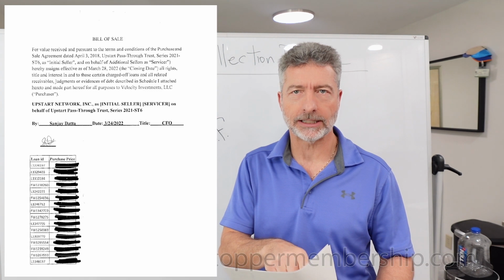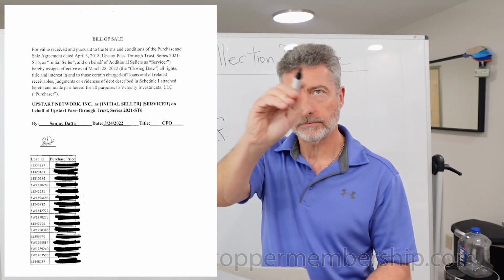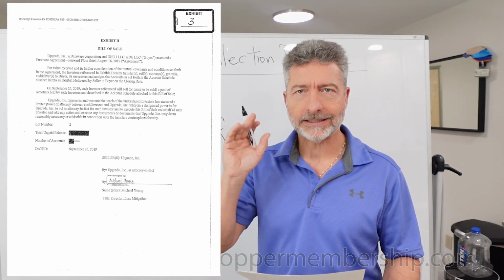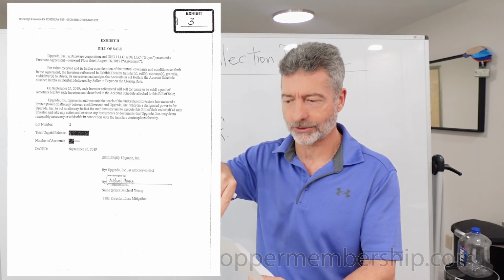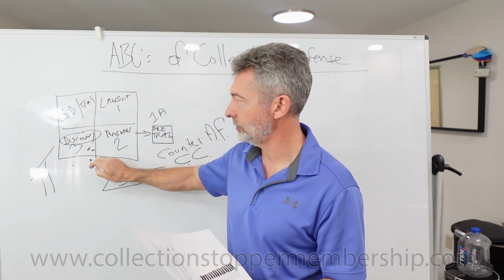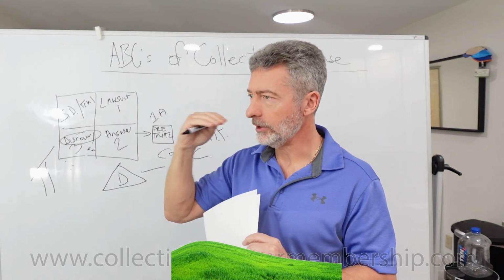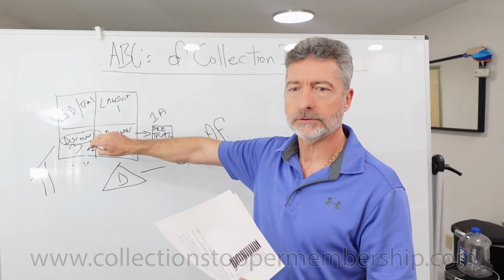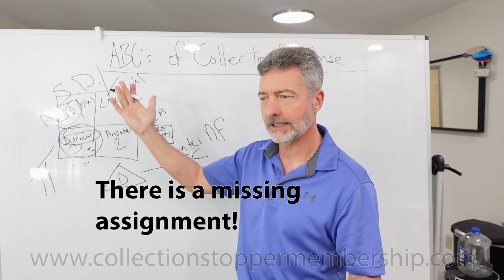ABC’s of Collection Defense - Part 3, Discovery Creation and Motions to Compel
Here is the Discovery Bundle for creating great case settling, money saving, time saving documents with a bundle of videos for one low price on discovery creation, discovery depositions, motions to compel and lots of paperwork and show notes. Huge investment in your case and peace of mind. Great stuff here.

Podcast + has been moved to a Membership site so that revenue can be used to bring consumers more information, documents and greater assistance. The Podcast+ website is a lot of work and requires time and money spent on it that limits the maximum amount of information and resources I can give you.